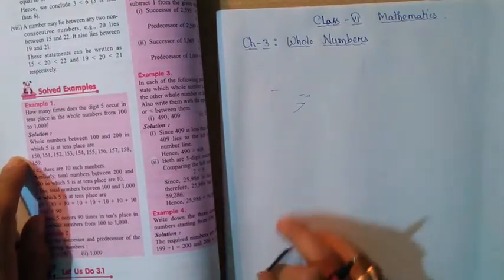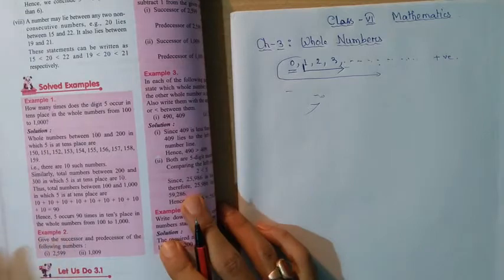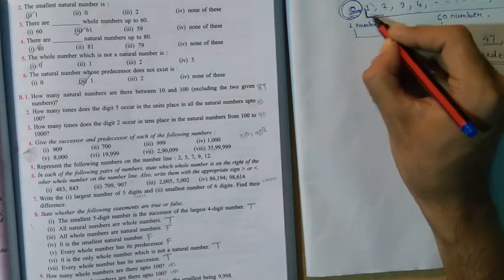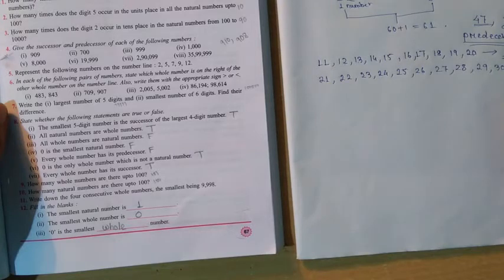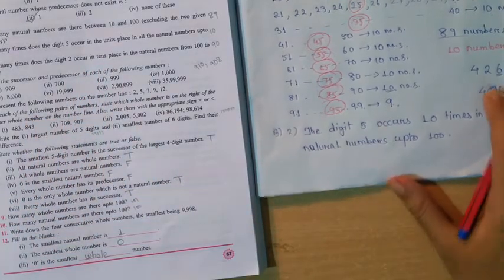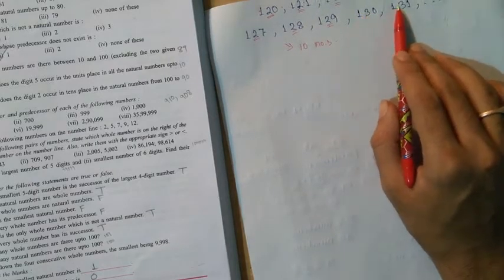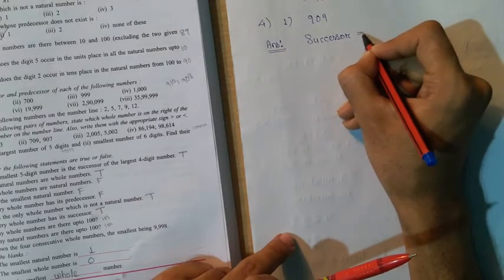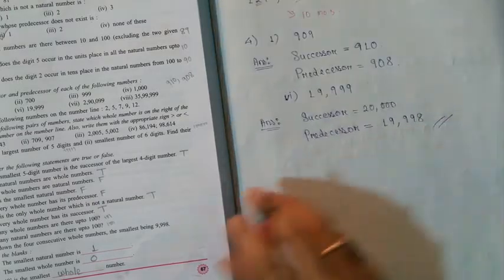Class 6 Maths Exercise 3.1 (Part 1) | Ch-3: Whole Numbers